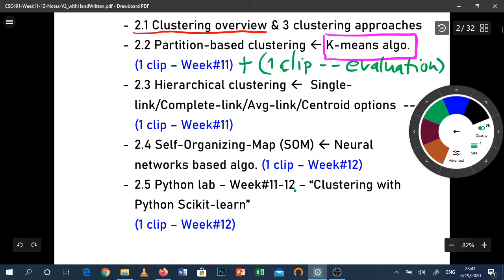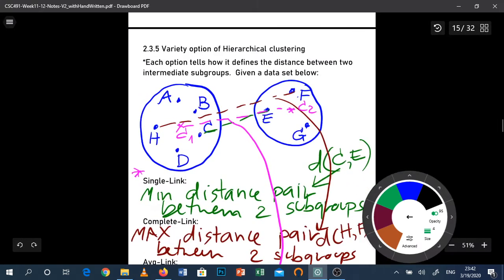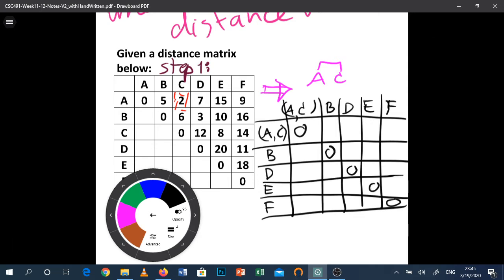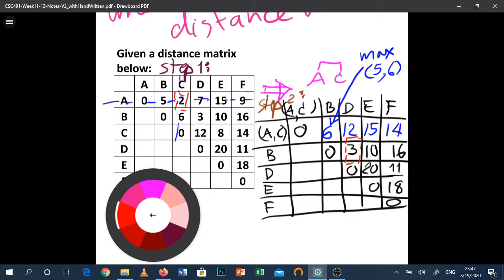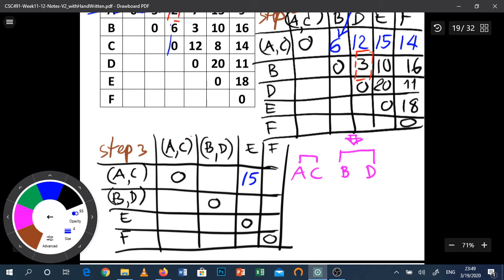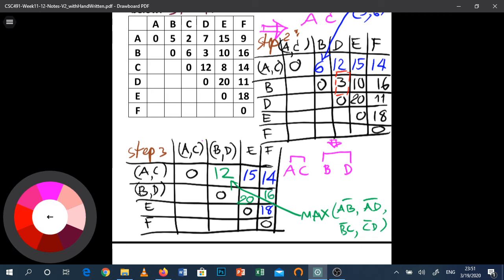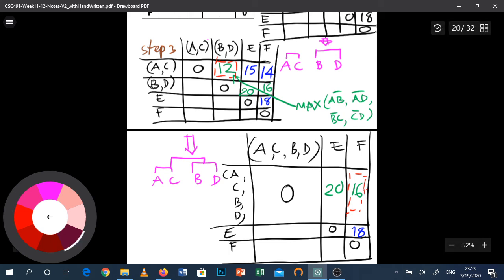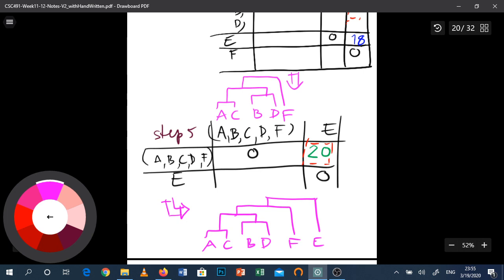CSC345/491 -- Data Science -- Complete-Link -- Hierarchical clustering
Complete-Link -- Hierarchical clustering with a small data set example